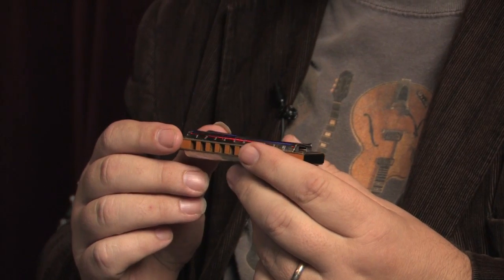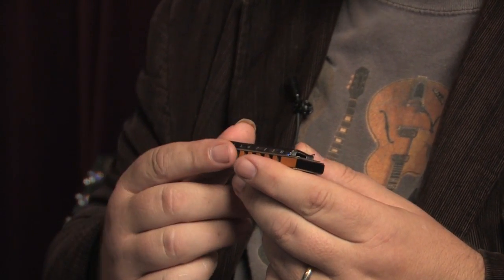How to Chord a Harmonica : Harmonicas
You always need to keep a few key things in mind whenever you chord your harmonica. Find out how to chord a harmonica with help from a guitar teacher and music instructor in this free video clip.

Expert: Glenn Weiser
Bio: Glenn Weiser is a guitar teacher in the Portland, Maine area with over 30 years of experience offering webcam and local private lessons on acoustic and electric guitar, banjo, harmonica, and fiddle.

Series Description: Once you pick up a harmonica and learn to play it properly, it's unlikely that you'll ever be able to put it down. Learn all about the ins and outs of playing and maintaining harmonicas with help from a guitar teacher and music instructor in this free video series.